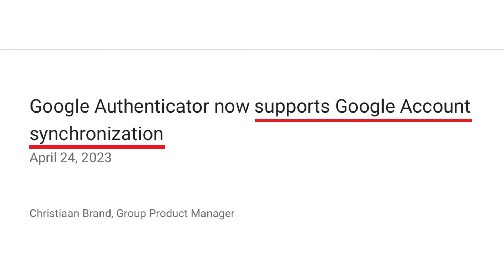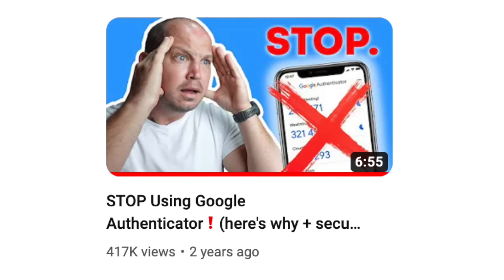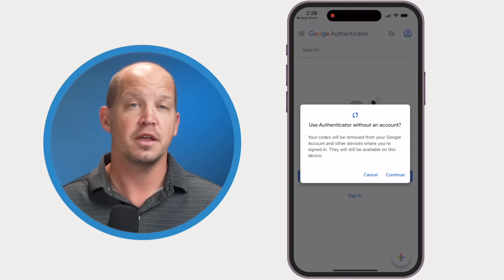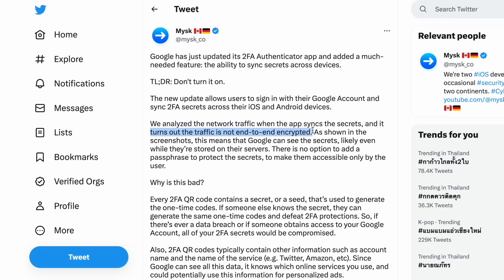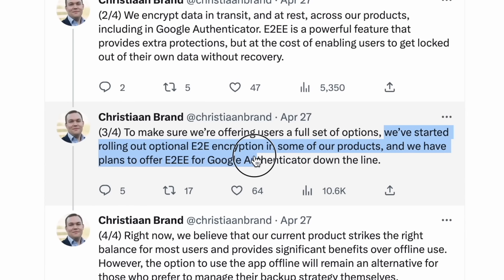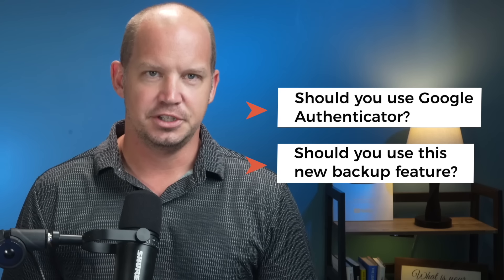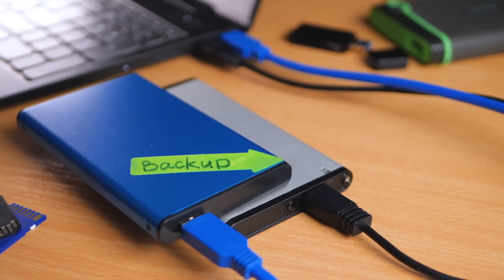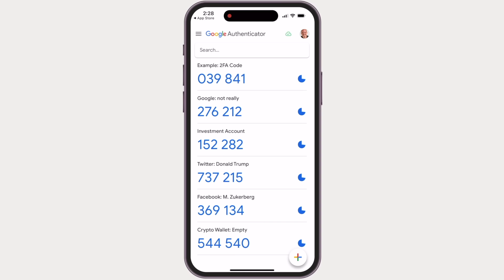NEW Google Authenticator w/ Backup (should you use it?)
The latest update of the Google Authenticator app now allows you to backup your codes to your Google account so you don't lose them. But is this security feature something you SHOULD use? Here's what you need to know.

 🔹🔹Support All Things Secured (Recommended Services)🔹🔹

Video Timestamps
0:00 - Google Authenticator Now Does Backup Sync
0:21 - Authenticator Backup: Then vs Now
0:56 - How to Use Google Authenticator Offline
1:17 - Is Google Authenticator Backup Secure?
1:58 - Should You Still Use Google Authenticator?

Google has updated their popular Google Authenticator app for two-factor authentication so that you can now back up your 2FA codes to the cloud on your Google account. But are these codes encrypted? Is it a secure option? Here's what you need to know.